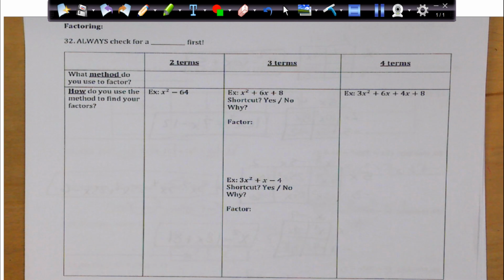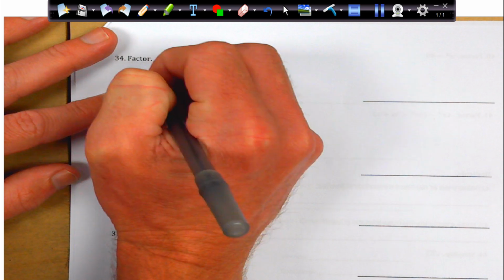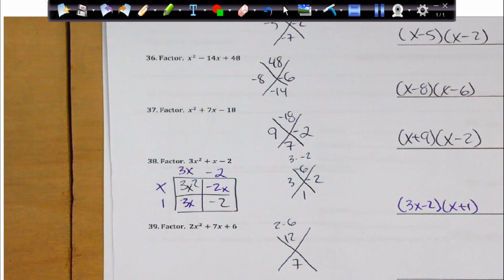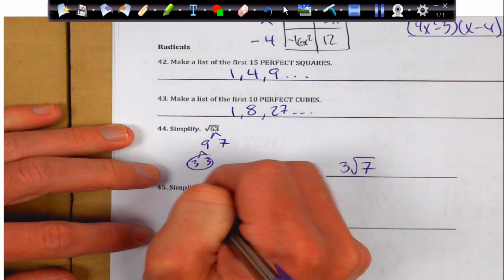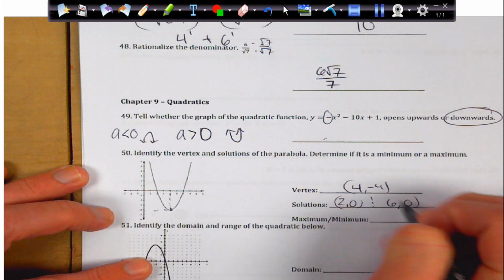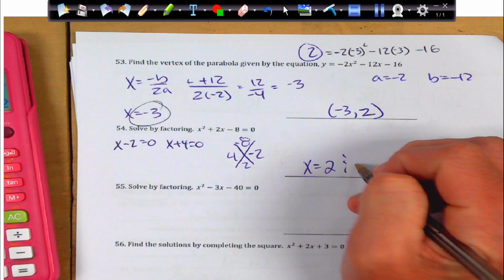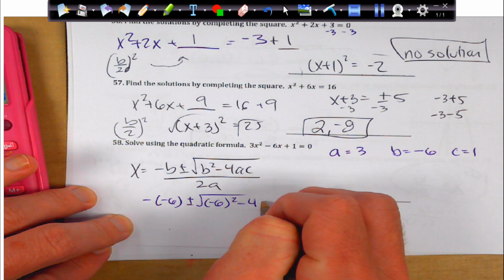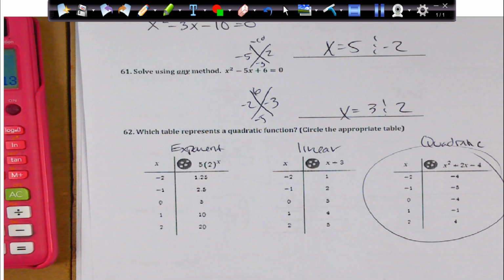Spring SG 2023 Alg Part 2